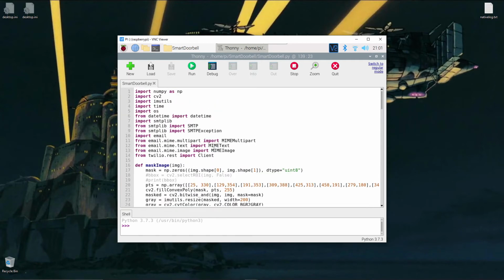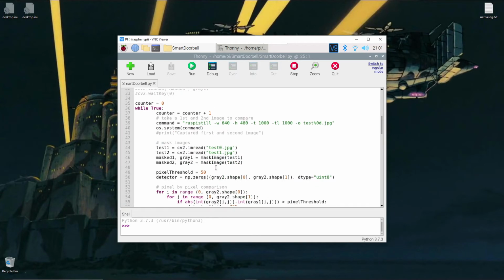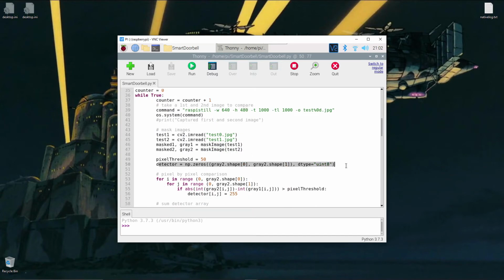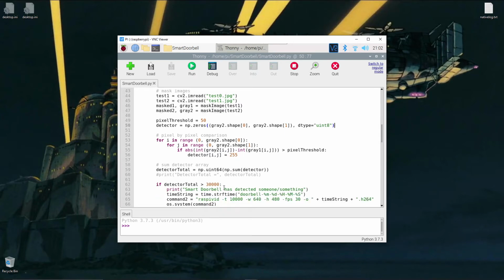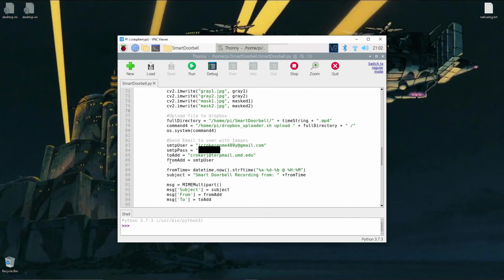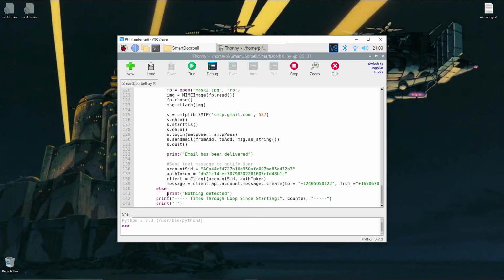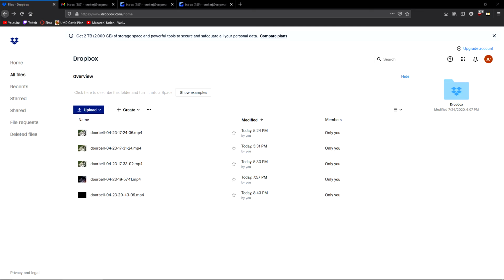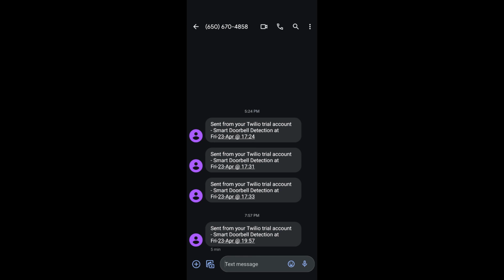ENME489Y - Smart Doorbell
Taking you through the smart doorbell system that we coded in class